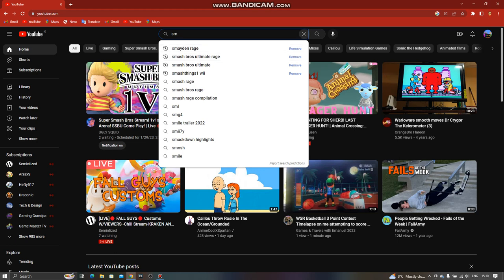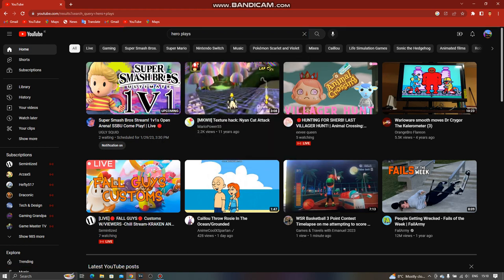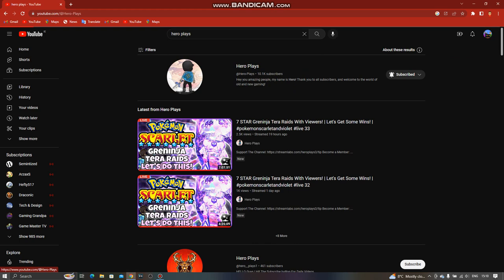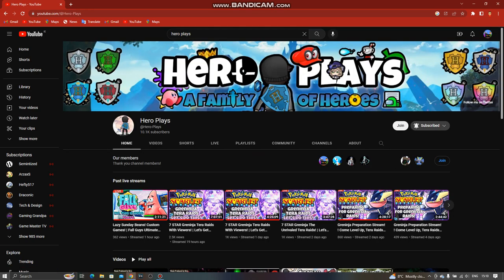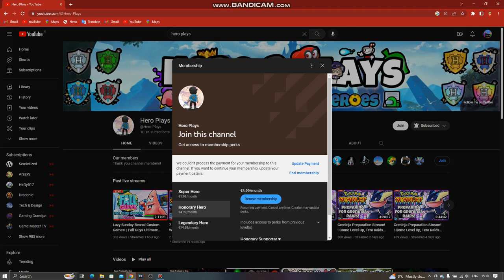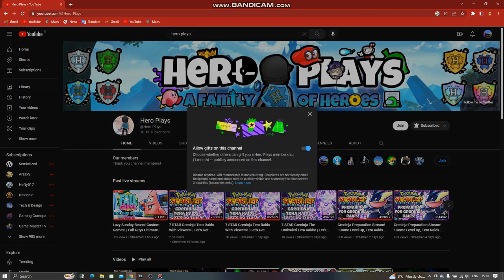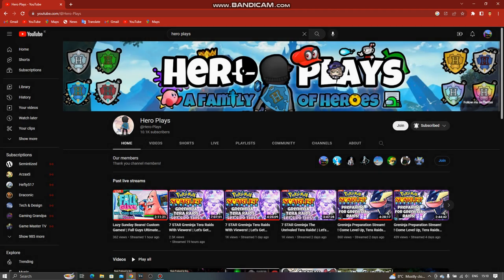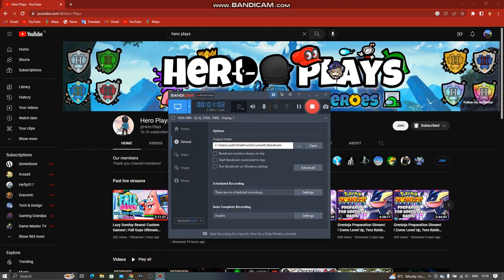How to Select Allow Gifts on Youtube Channel